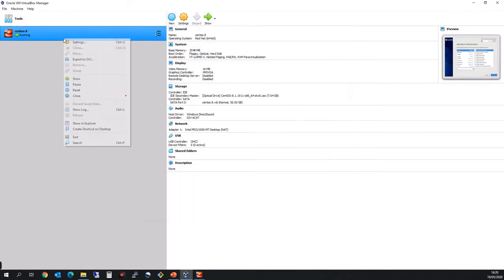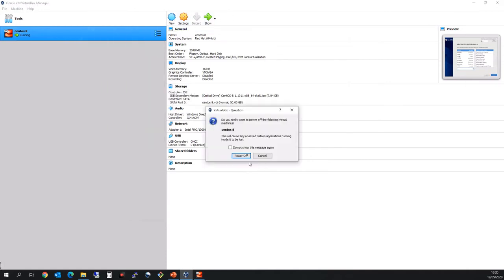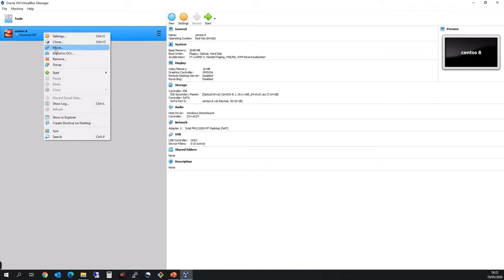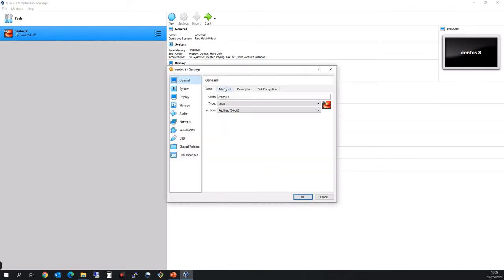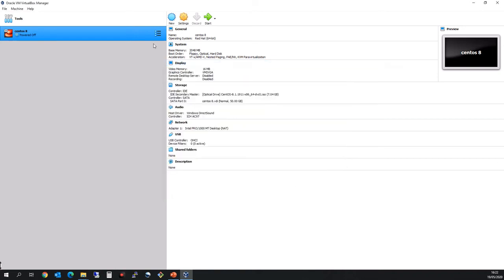VirtualBox mouse not working with screen recorder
When trying to use screen recording software with VirtualBox the mouse integration would not work.

Every time I clicked within my VM the mouse would shoot to the other side of the screen.

This video shows you how to fix VirtualBox mouse integration issues when it is not working with your screen recorder.